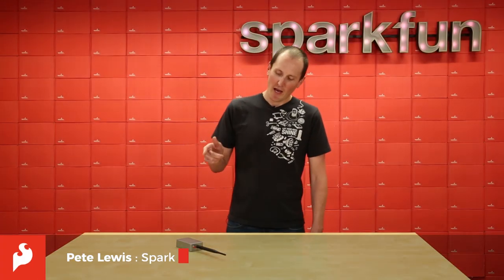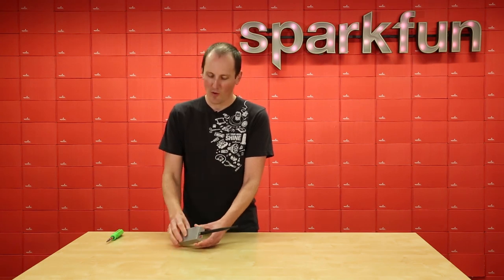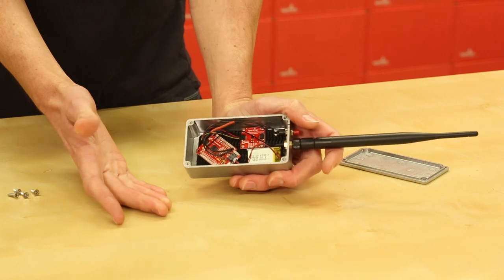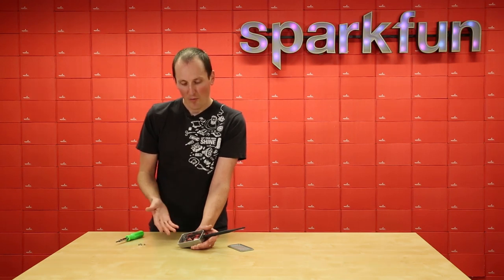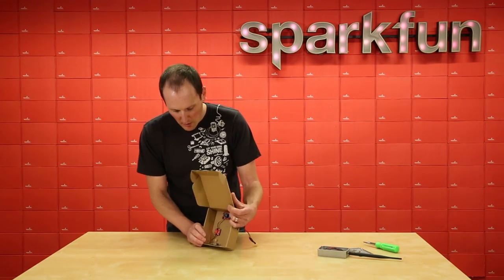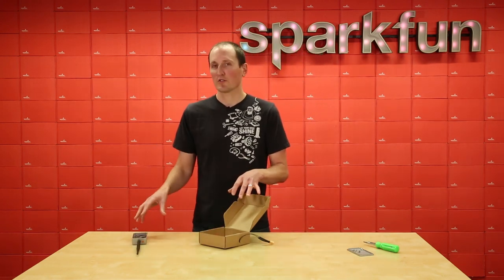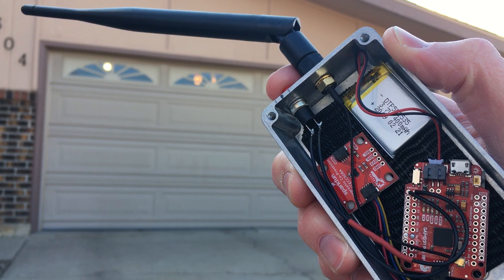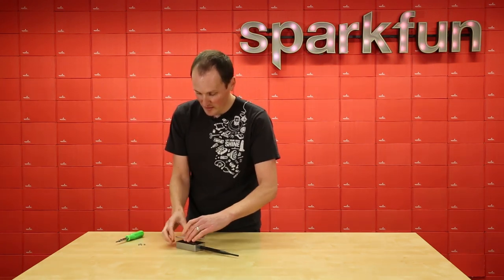Project Showcase: Secure DIY Garage Door Opener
Using the SparkFun Cryptographic Co-processor, we created a secure garage door opener!
At it's core, this project is a wire-less button controller. In this way, it could be used for many other applications. What might you like to use this security for?

Products used:
SparkFun Pro RF - LoRa, 915MHz (SAMD21)